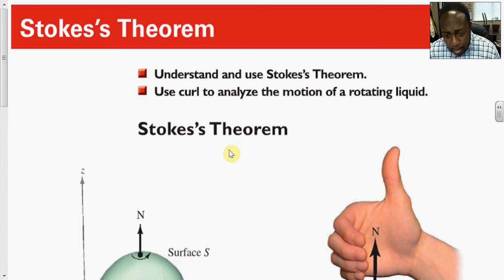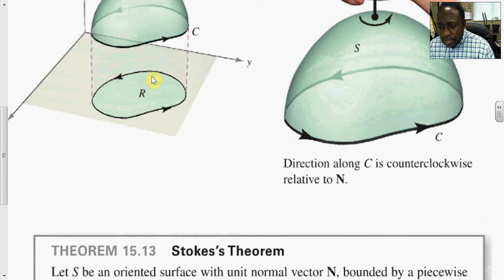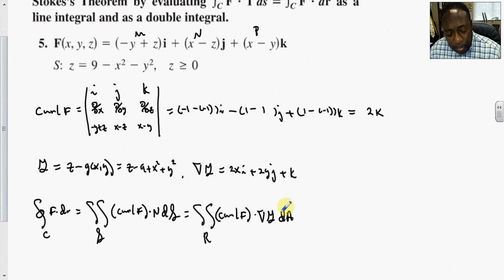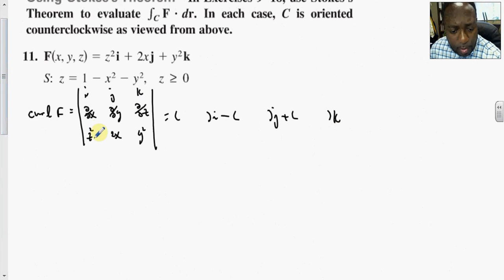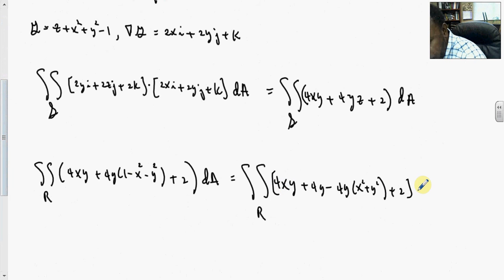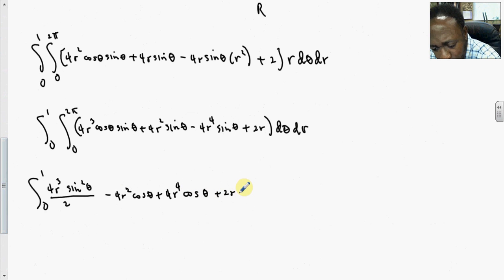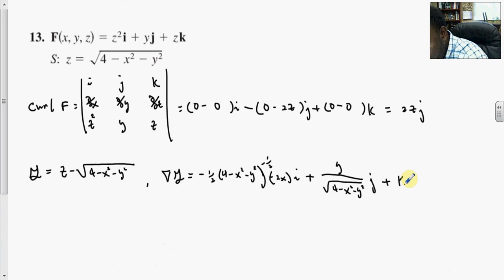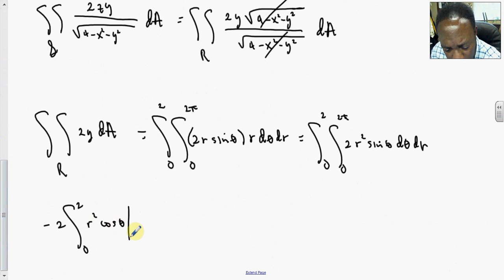15 8 Stokes's Theorem